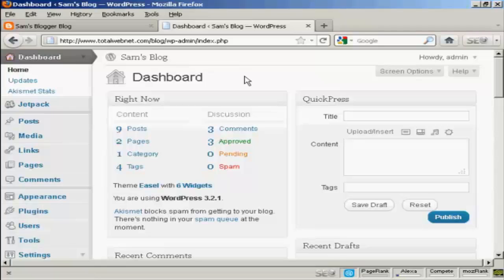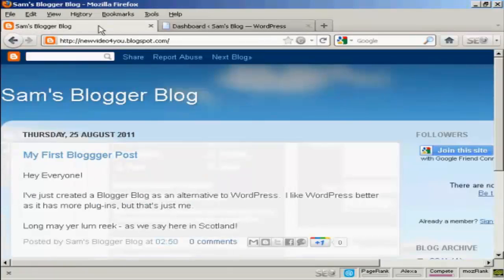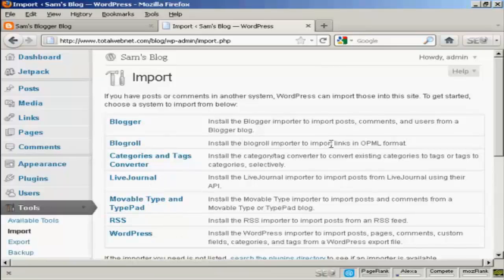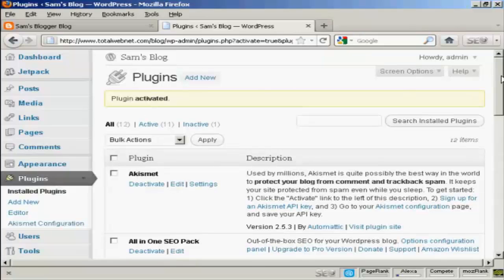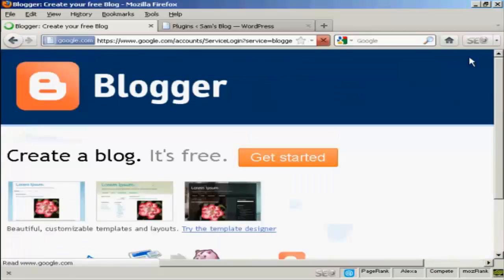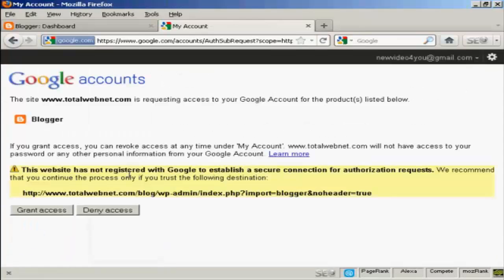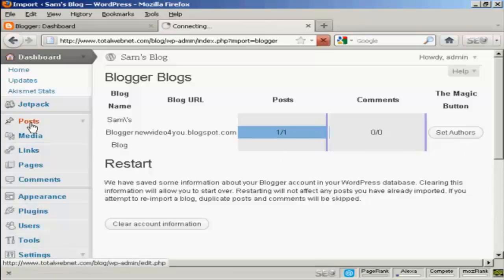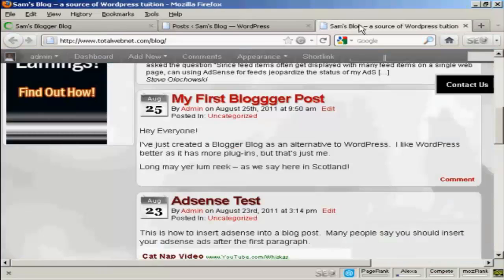How Do I Move Blogger Content To Wordpress?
Get Questions Answered presents: "How Do I Move Blogger Content To Wordpress?"